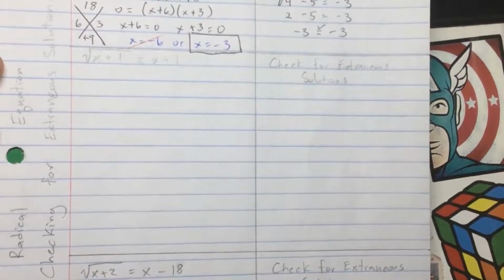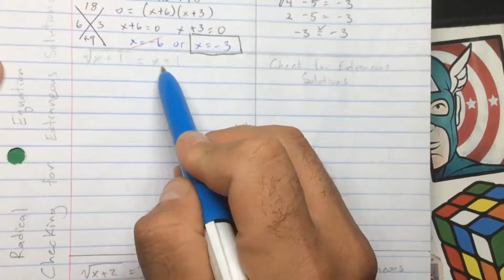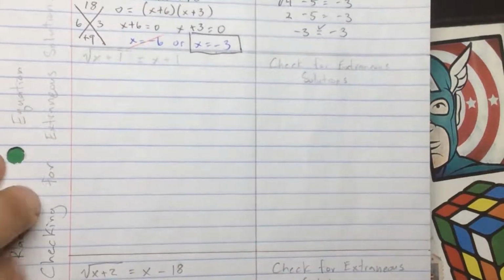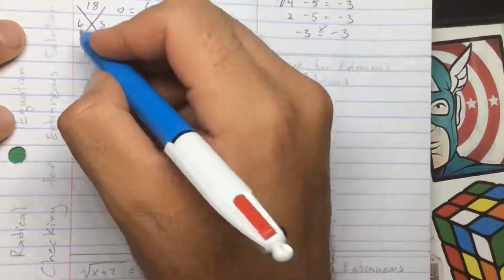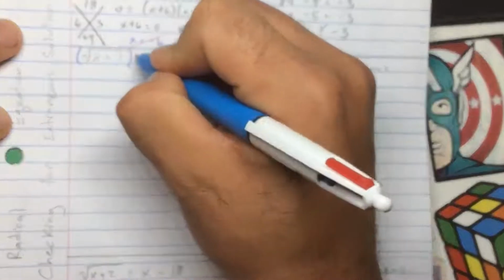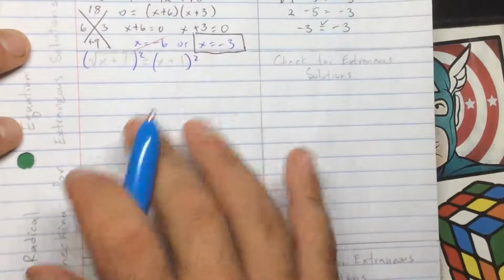§6.5 Solve Radical Equations 3rd Foldable P2